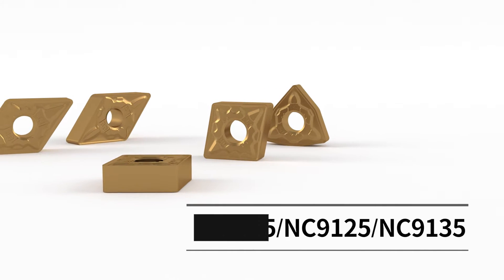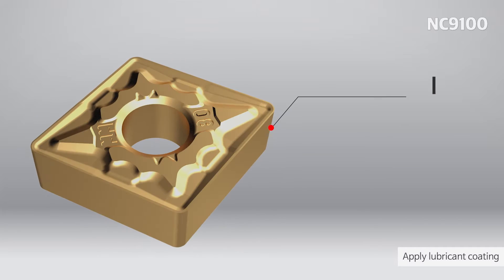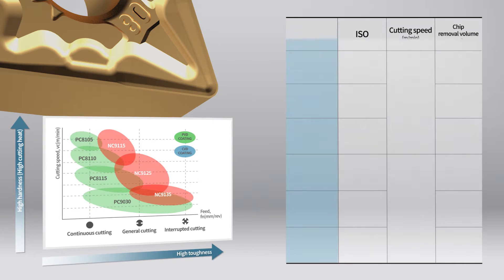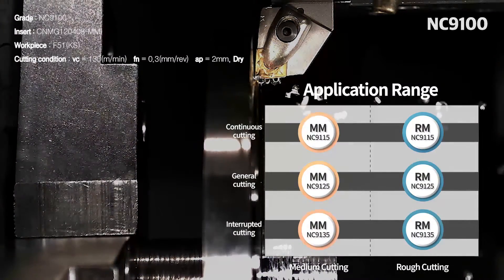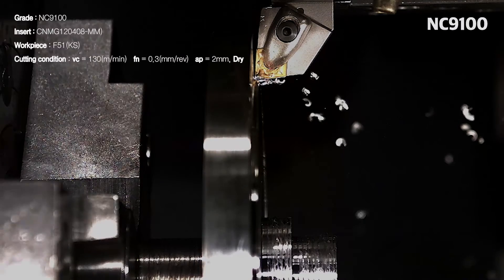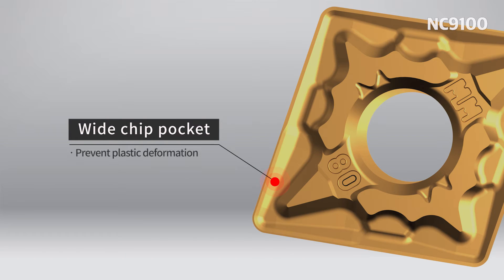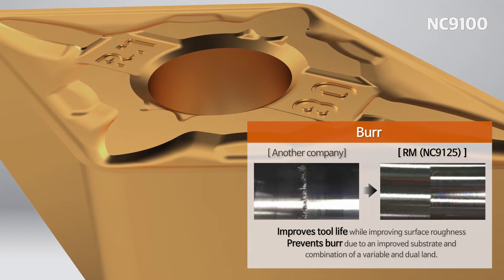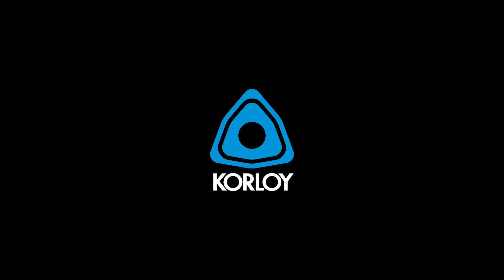NC9100 Series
Turning Inserts For Stainless Steel.

Copyright:
KORLOY HQ (South Korea)